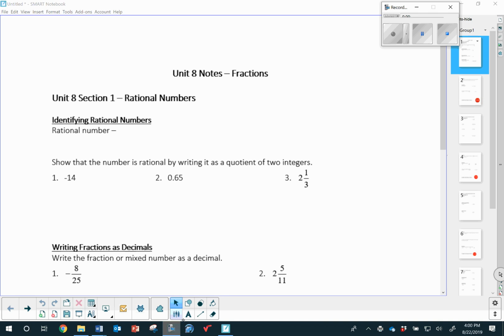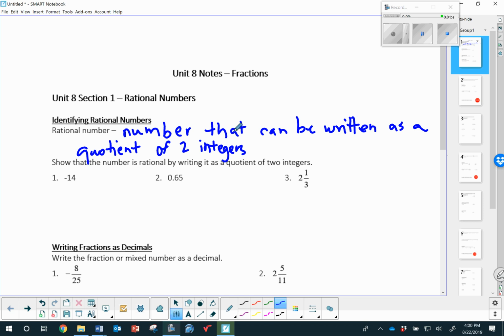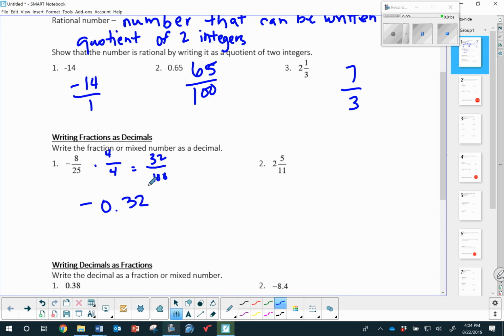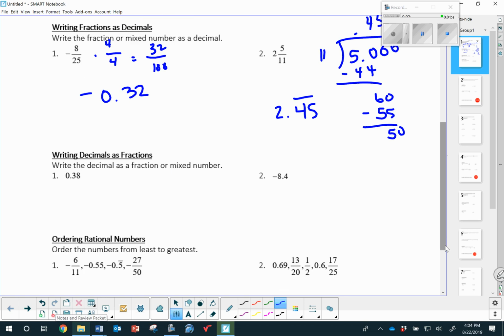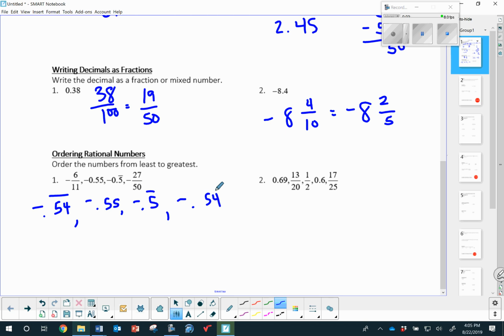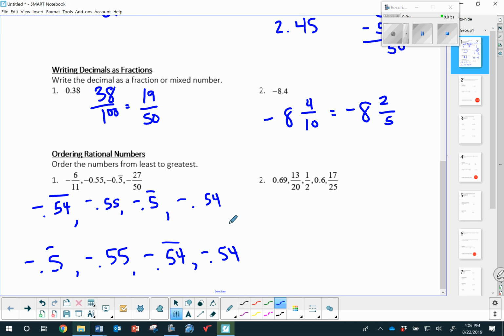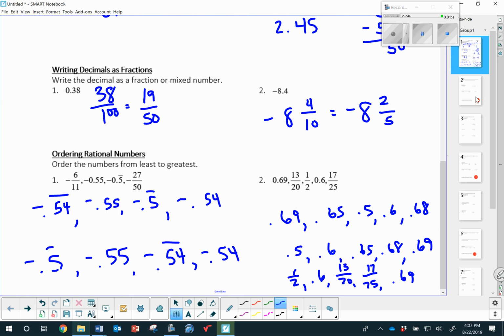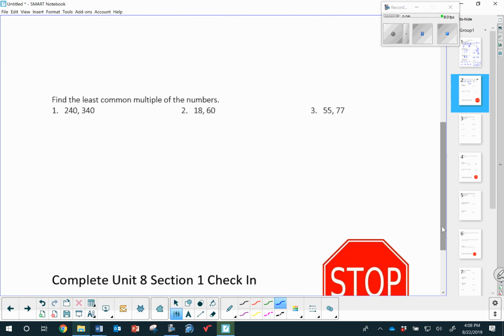Unit 8 Section 1 Video